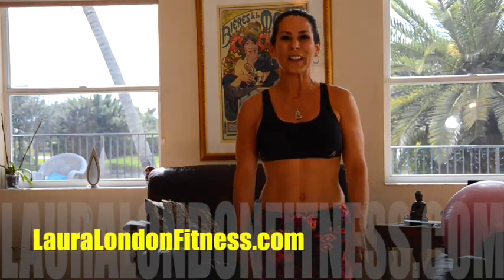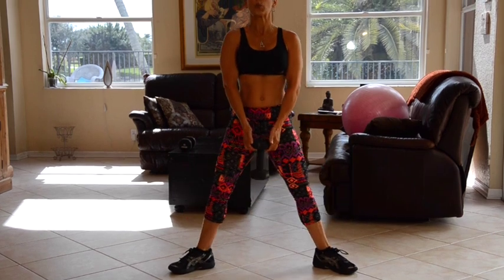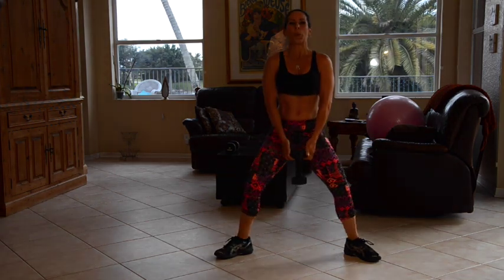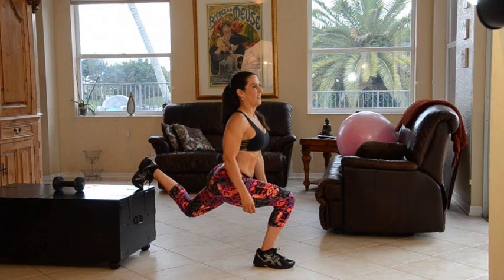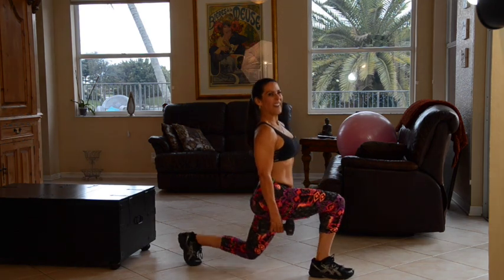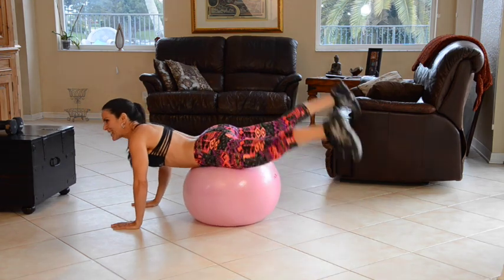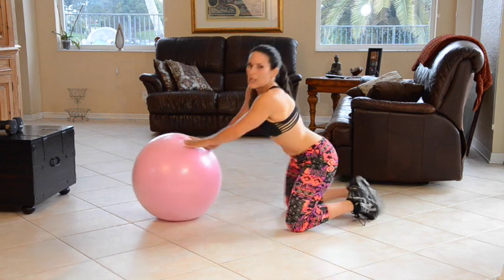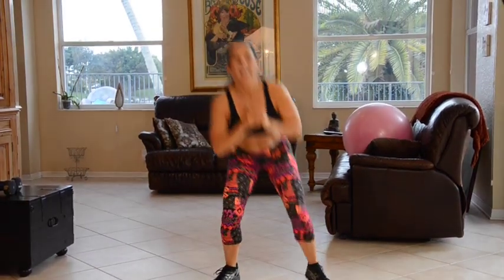Refine Your Rear Lower Body Workout with Laura London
Get ready to REFINE YOUR REAR with my new lower body workout.  If you are like me I have to really work my lower body to keep it in shape.  It does not just happen unless we make it happen.  So get ready for a kick your "BOOTY" lower body workout.